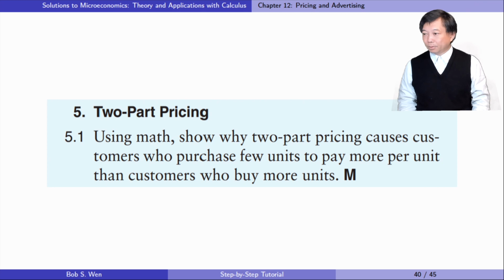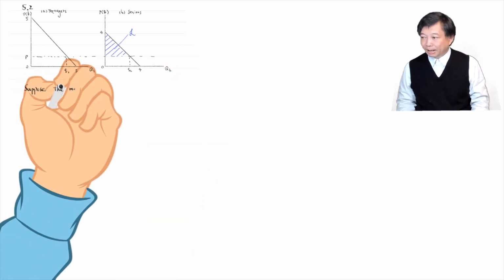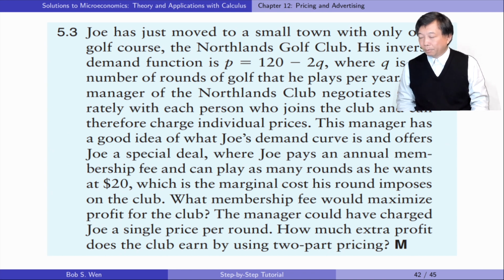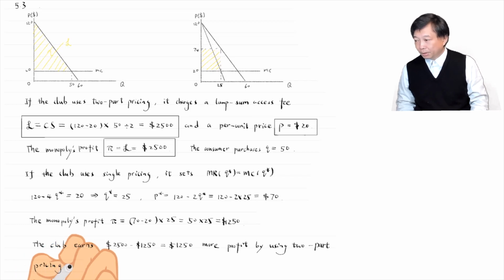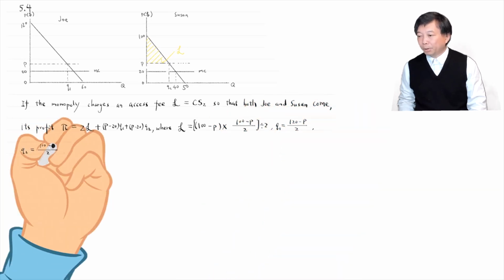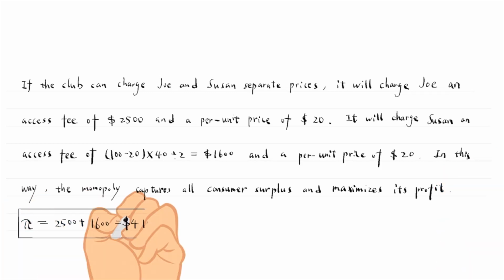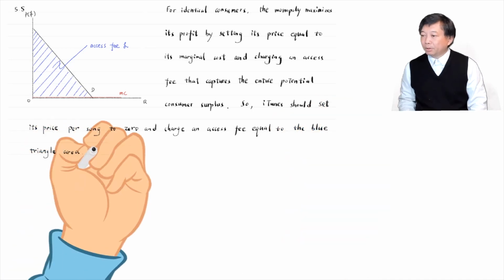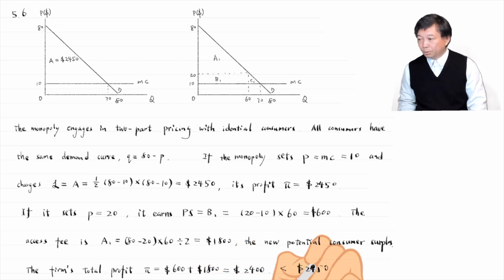Solutions to 12.5 Two-Part Pricing (5.1-5.6) | Microeconomics Theory and Applications | Tutorial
Chapter 12: Pricing and Advertising
5. Two-Part Pricing (5.1-5.6)

00:00 Exercise 5.1
01:14 Exercise 5.2
04:15 Exercise 5.3
06:32 Exercise 5.4
10:49 Exercise 5.5
13:13 Exercise 5.6

Hi, I am Bob. We will continue our solutions to the exercises from the textbook "Microeconomics: Theory and Applications with Calculus, 5th Edition." We are now in the section on two-part pricing.

1. Solutions to Microeconomics Theory and Applications with Calculus 5th Edition,
2. Solutions to Introductory Econometrics A Modern Approach 7th Edition,
3. Introductory Stata (2022), and
4. Introductory Microeconomics (2022).